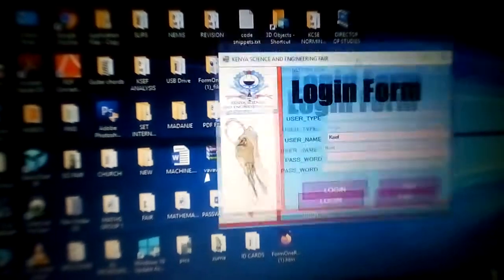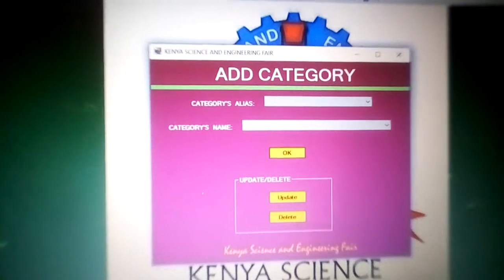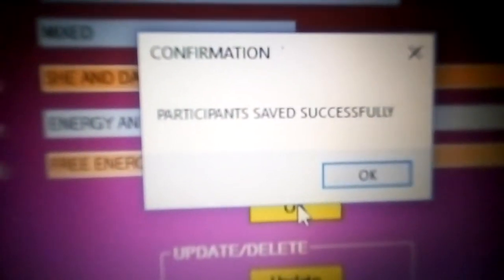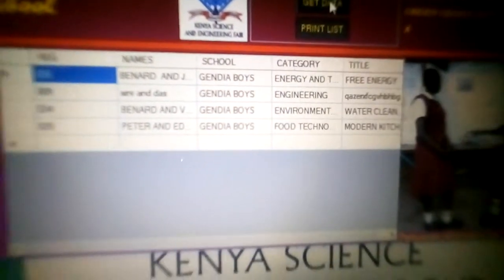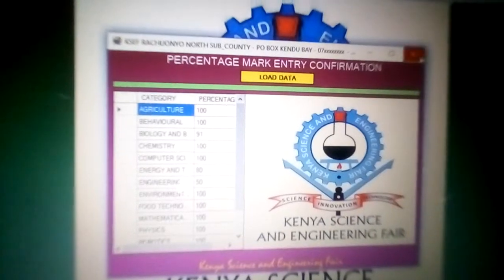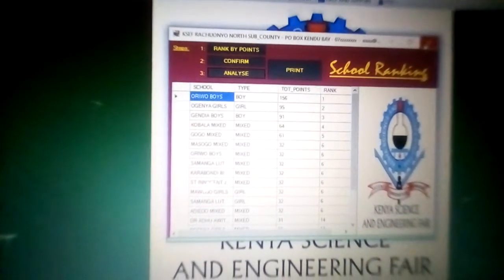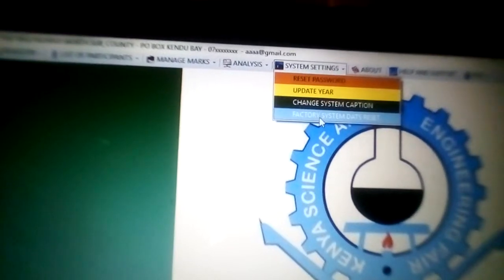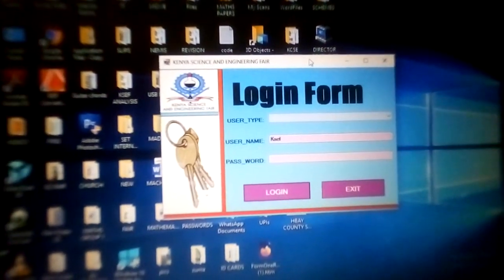KSEF RESULT ANALYSIS SYSTEM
This is a handy software when it comes to analyzing kenya science and engineering result during ksef competition. It is fast and very reliable.